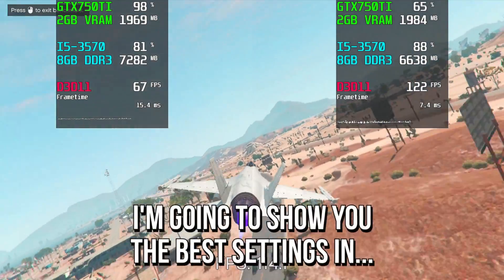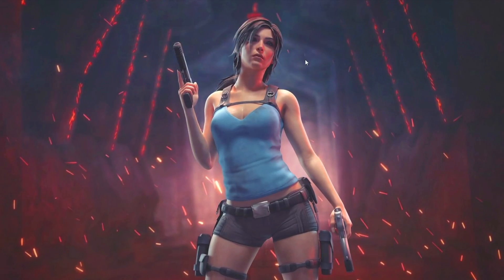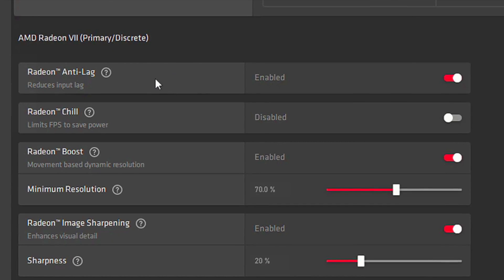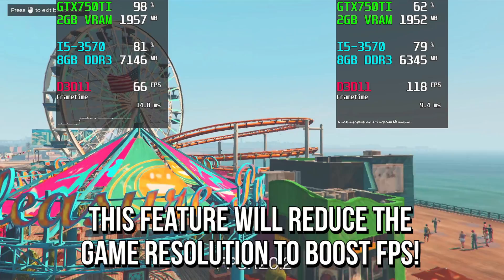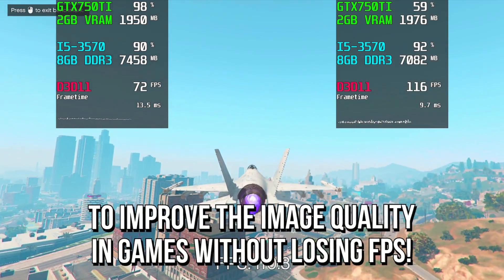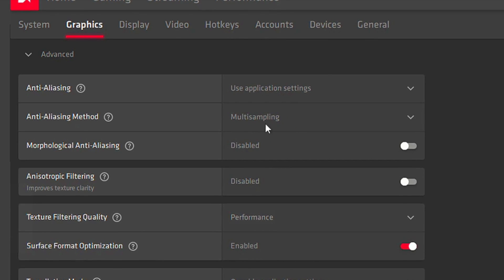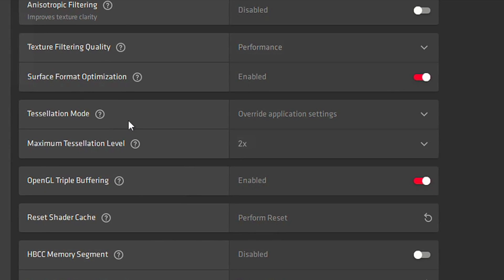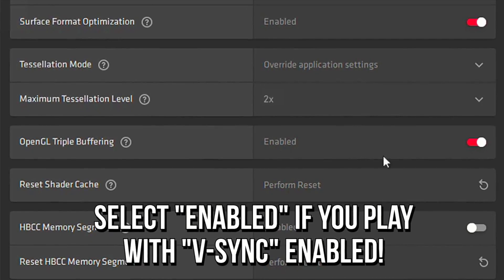🔧 AMD RADEON SETTINGS: BEST SETTINGS TO BOOST FPS FOR GAMING 🔥 | Optimize AMD ✔️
The best settings in the AMD Radeon Software to increase FPS, reduce input lag and optimize your graphics card for gaming.

⚙️ Video Recording: OBS Studio
⚙️ Audio Editing and Recording: Audacity
⚙️ Video Editing: Adobe Premiere Pro and Adobe After Effects

🕑 Chapters of this video:
0:00 - Best Settings in the AMD Radeon Software for Gaming
0:11 - 1st Step: Graphics Settings
1:00 - 2nd Step: Advanced Graphics Settings
1:33 - Learn How to Optimize Other Games